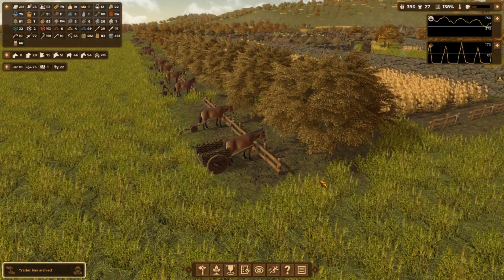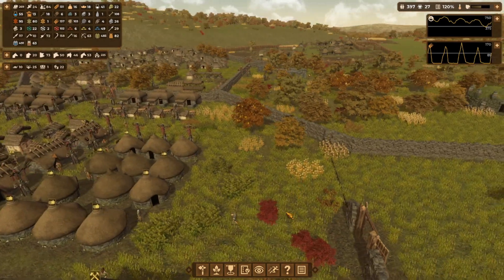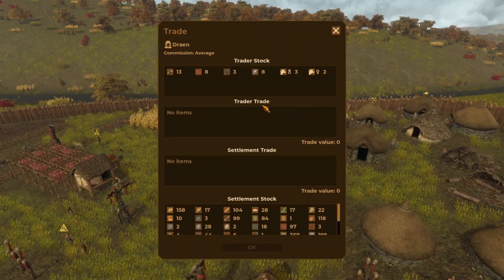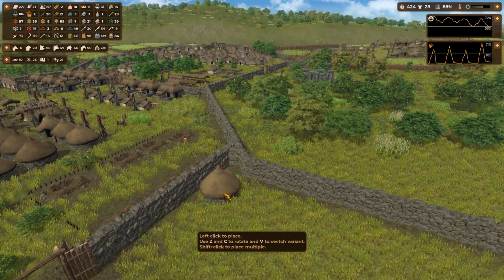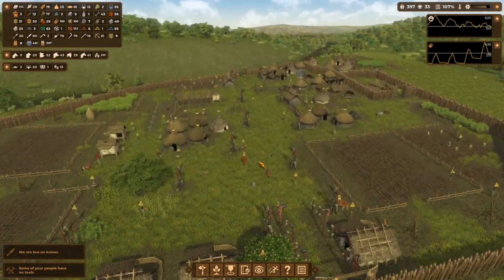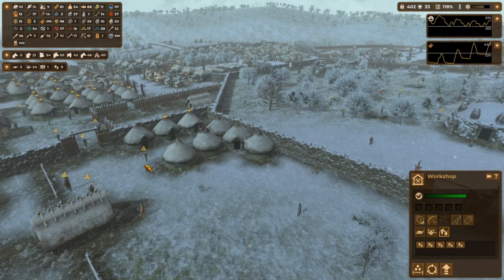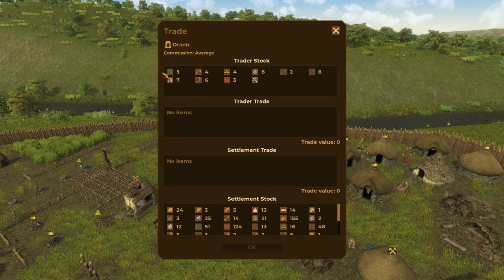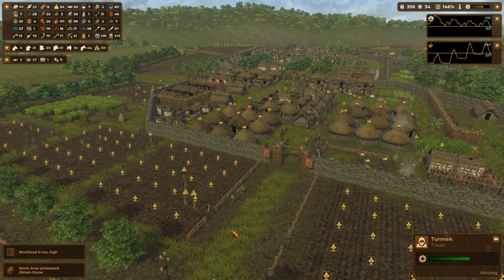Dawn Of Man -- Realistic Stone Age -- 1000 Population Challenge -- Ep26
In this Episode of Dawn Of Man,  recovery is good but we may have gone a little passed that and have hit the 400 target with ease hopefully we have enough food to manage this boom!